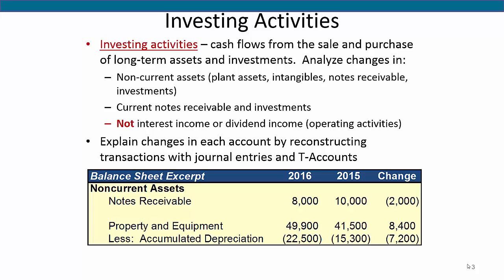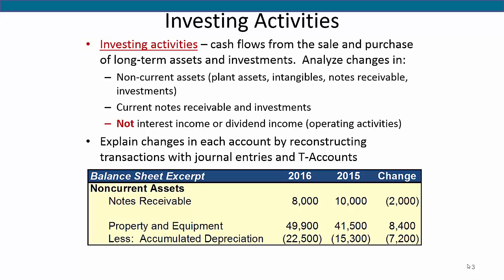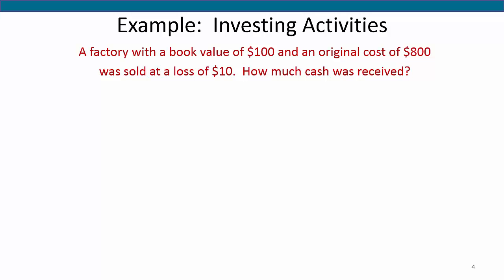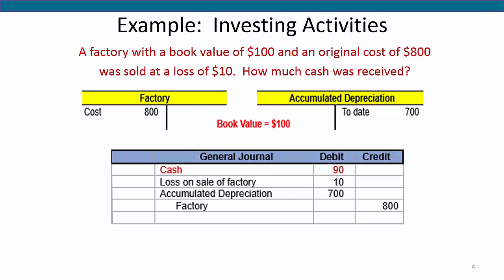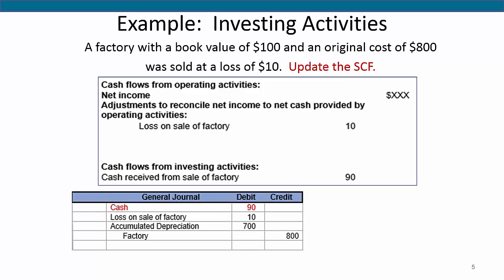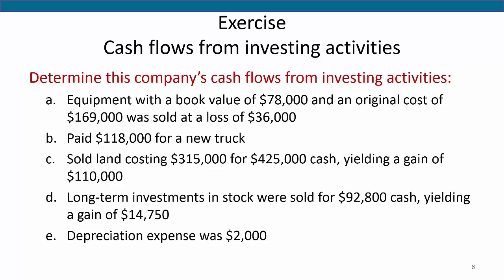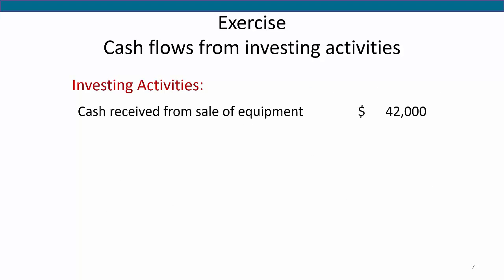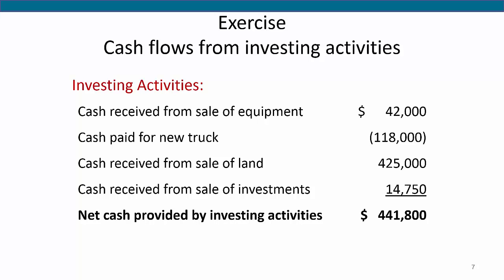Ch12 Part IV - Investing Activities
Table of Contents:

00:00 - Introduction
00:00 - Reporting Cash Flows
00:05 -  Part IV:  Investing Activities
00:06 -  Part IV:  Investing Activities
00:06 - Investing Activities
00:07 - Investing Activities
02:00 - Example:  Investing Activities
02:01 - Example:  Investing Activities
03:15 - Example:  Investing Activities
03:16 - Example:  Investing Activities
03:52 - Exercise Cash flows from investing activities
03:54 - Exercise Cash flows from investing activities
04:26 - Exercise Cash flows from investing activities
04:27 - Exercise Cash flows from investing activities